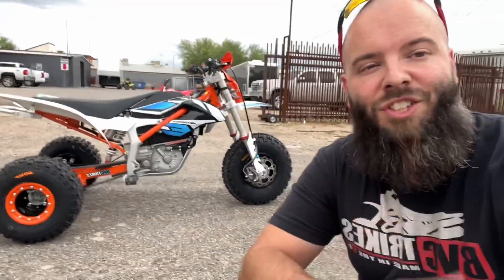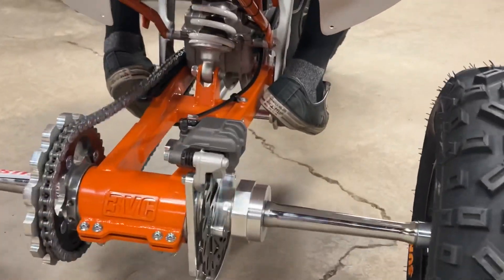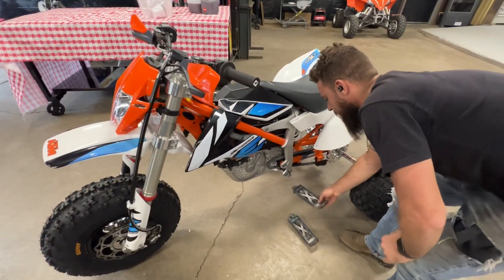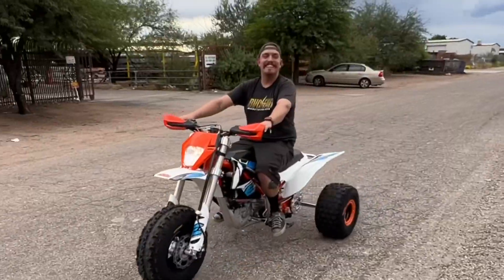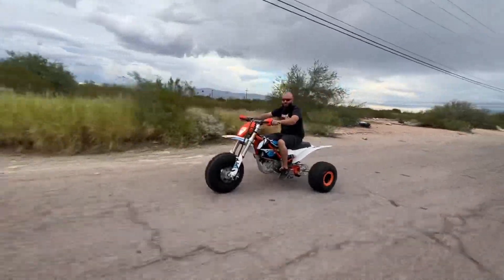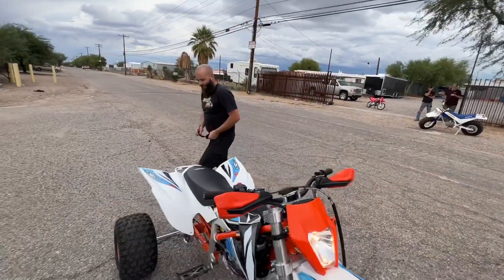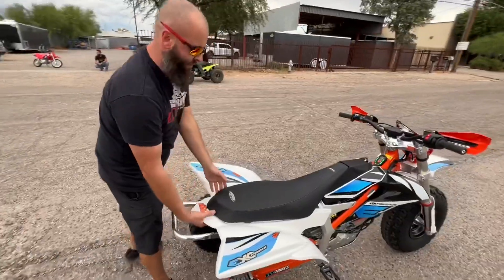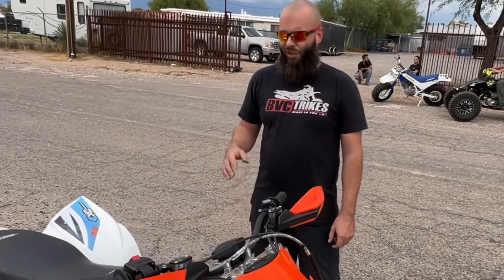KTM Free Ride ⚡️ Electric Trike Conversion Test Ride!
We converted a ktm free ride electric dirt bike - into a custom modern three wheeler using our trike conversion kit

In this video we cover some close up shots of this build as we assemble it…. We go over some issues we had , and then at the end take it for a test ride !

If you like electric dirt bikes, and e bikes check out out ALTA redshift mxr trike video.